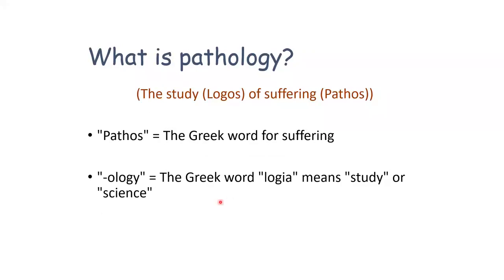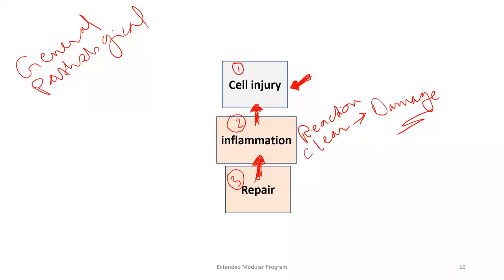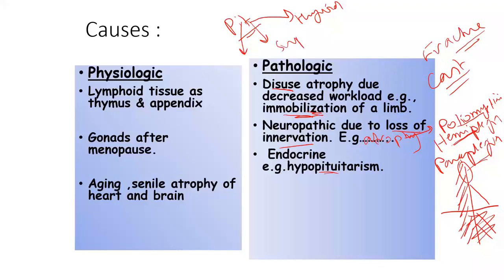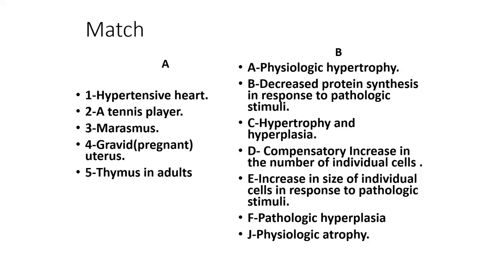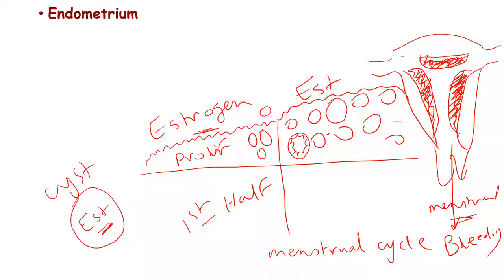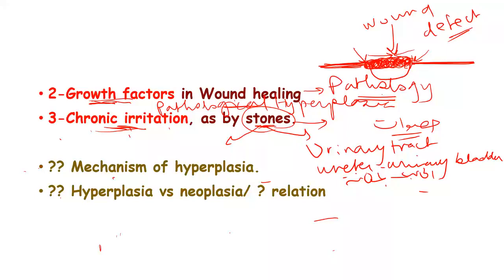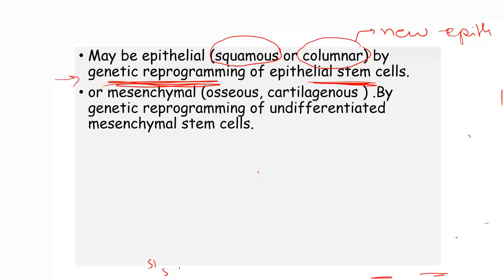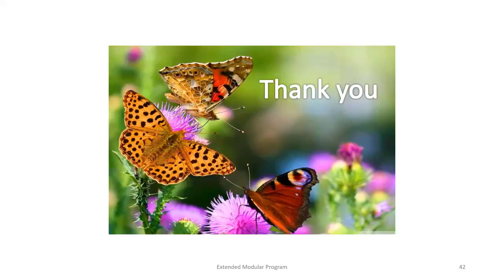Pathology Cell injury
General Pathology
 by Dr. Manal salman